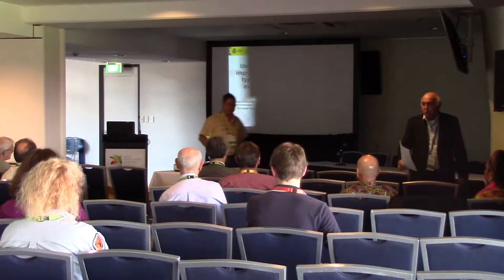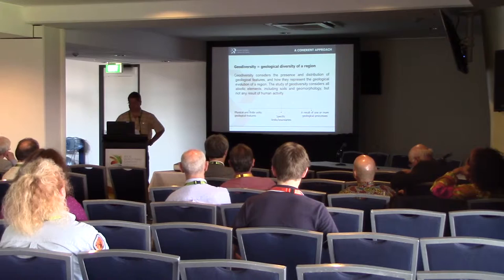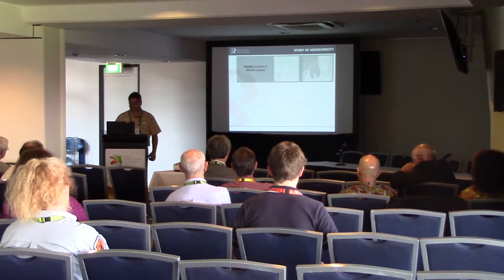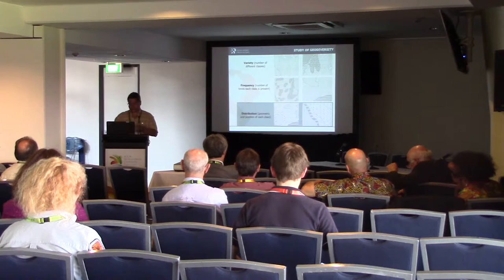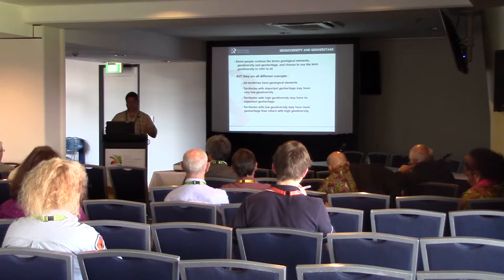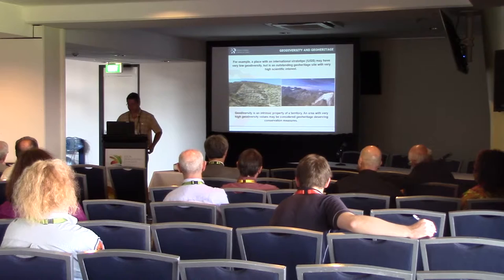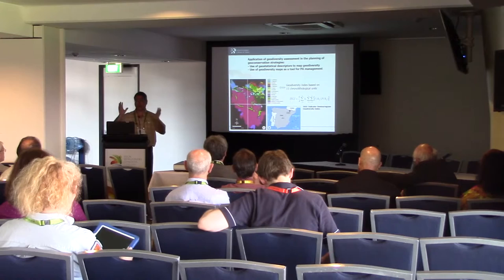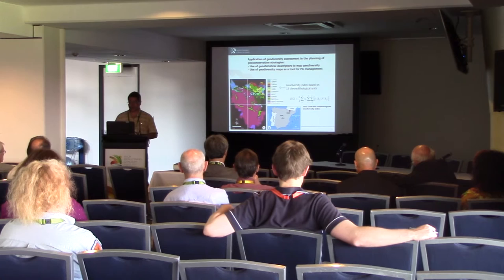Dr. Enrique Díaz Martínez - Geodiversity index maps improve conservation in different types of PAs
Use of geodiversity index maps improves conservation in different types of protected areas: case examples from the Pyrenees